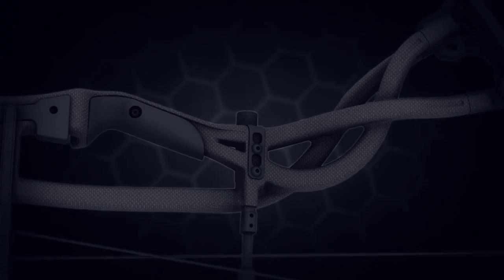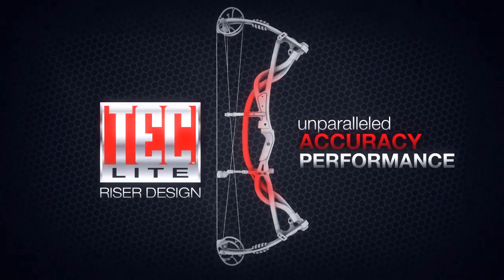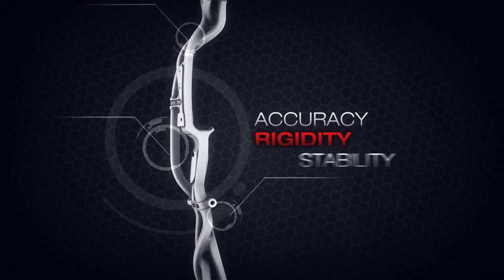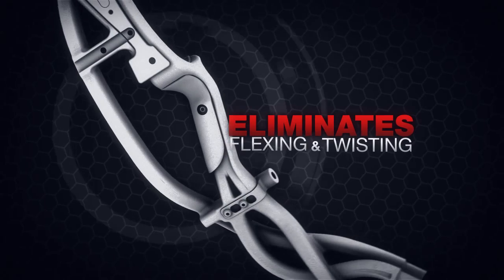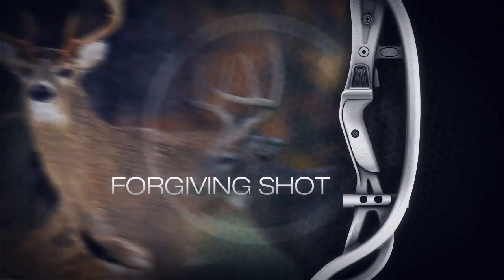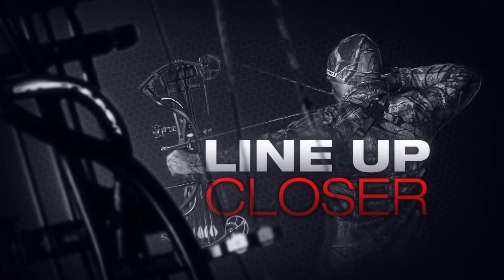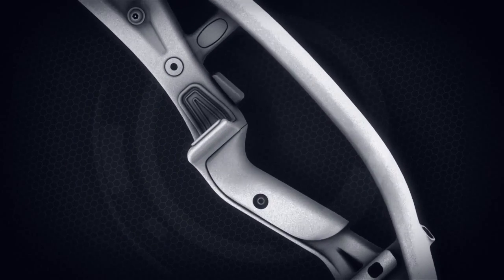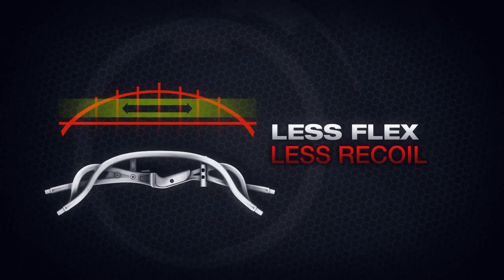Hoyt TEC Lite Riser Technology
Learn the advatanges of the TEC riser and why it is the toughest, lightest riser available.